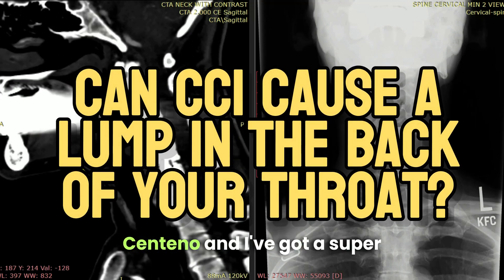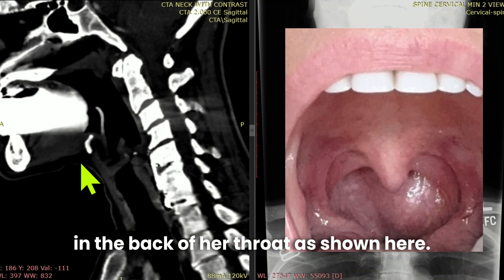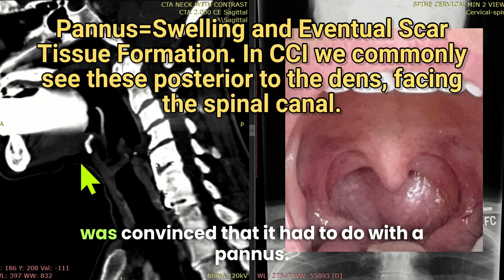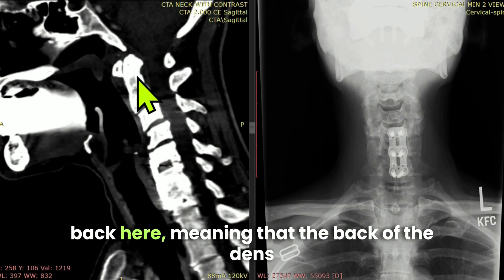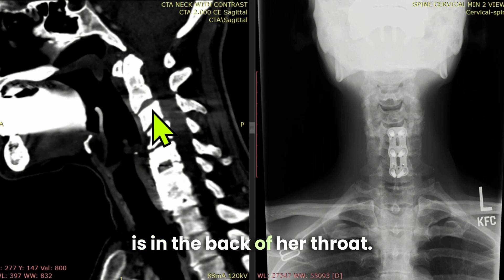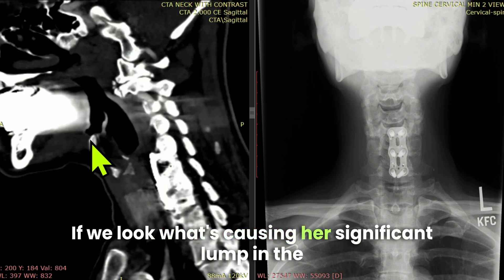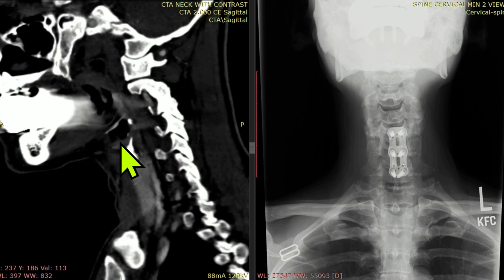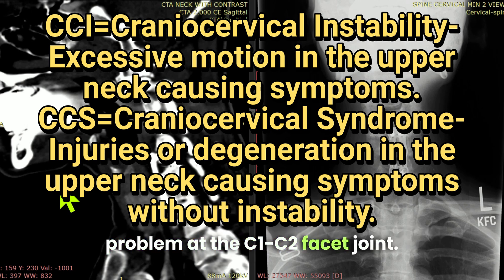Can CCI Cause a Lump in the Back of Your Throat?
In this video, Dr. Centeno presents a fascinating case of a woman experiencing CCI-like symptoms, including headaches, dizziness, and a mysterious lump in the back of her throat. Her doctors were initially unsure of the cause, leading her to seek multiple evaluations, including from an ENT specialist. Eventually, she suspected the issue was related to a pannus, but further investigation revealed a different underlying problem.

By analyzing her CT scan, Dr. Centeno explains that while she does have a calcified pannus at the back of the dens, it is in the opposite direction of her throat symptoms. The real culprit is severe C1-C2 facet arthritis, which is pushing forward and creating the lump sensation. This condition has likely developed due to the overload placed on her upper cervical spine following a lower cervical fusion, a common occurrence known as adjacent segment disease.

Dr. Centeno discusses the next steps, including evaluating her for craniocervical instability and determining whether long-term treatment can effectively manage the condition. This case highlights the complex relationship between cervical spine degeneration and secondary issues that can mimic other conditions.

Take your first step to recovering from CCI with our quiz

Centeno-Schultz Clinic
403 Summit Blvd Suite
201 Broomfield, CO 80021

Key Timestamps:
00:08 - Patient's Symptoms and Mysterious Throat Lump
00:26 - Initial Medical Evaluations and Misdiagnosis
00:51 - CT Scan Review and Pannus Misconception
01:38 - Impact of Prior Cervical Fusion on Upper Cervical Spine
01:51 - Identifying Severe C1-C2 Facet Arthritis as the Cause
02:28 - Evaluating for Craniocervical Instability and Long-Term Concerns